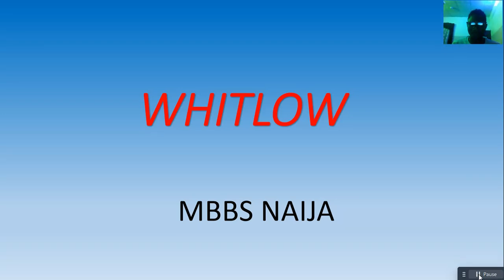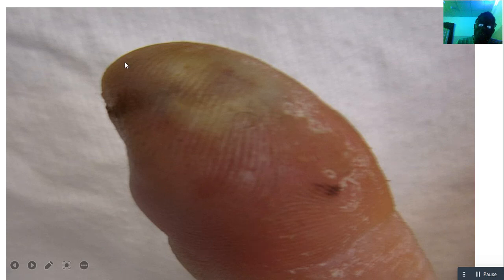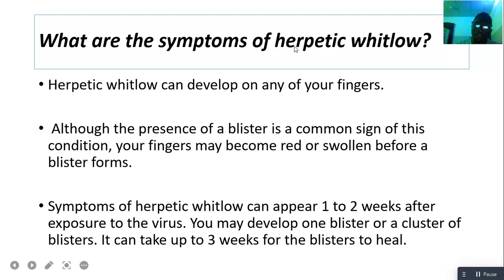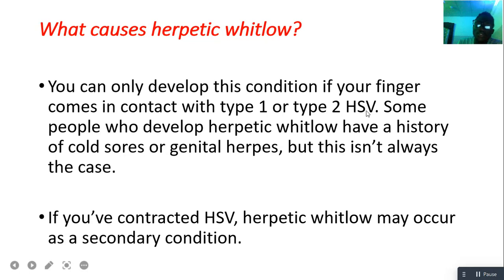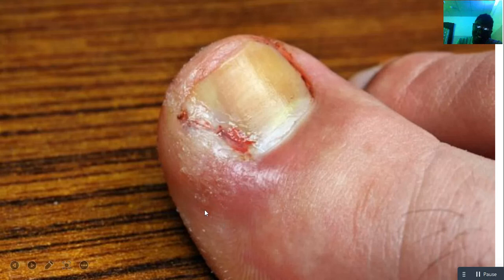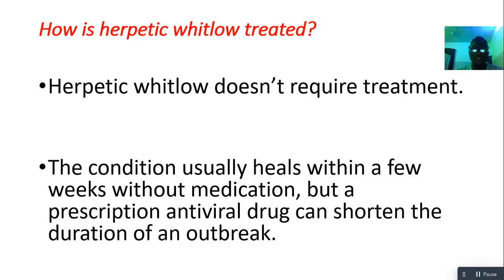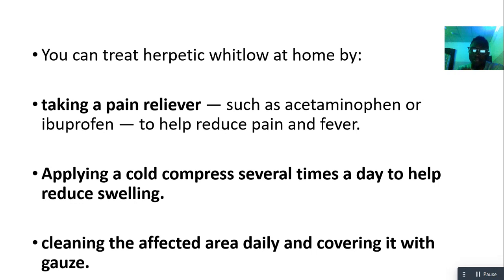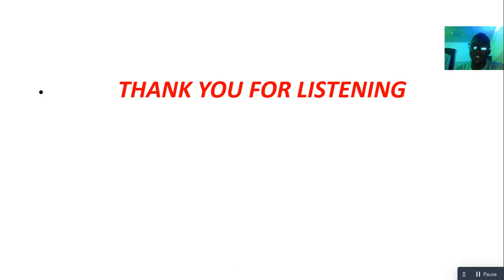APPLIED ANATOMY, HERPETIC WHITLOW,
A whitlow or felon is an infection of the tip of the finger.

Herpetic whitlow and melanotic whitlow (subungual melanoma) are subtypes that are not synonymous with the term felon.
 A felon is an "extremely painful abscess on the palmar aspect of the fingertip". Whitlow usually refers to herpetic whitlow, though it can also refer to melanotic whitlow (subungual melanoma), which somewhat resembles acral lentiginous melanoma.

 The terms whitlow and felon are also sometimes misapplied to paronychia, which is an infection of the tissue at the side or base of the nail. Felon presents with a throbbing pain, clinically